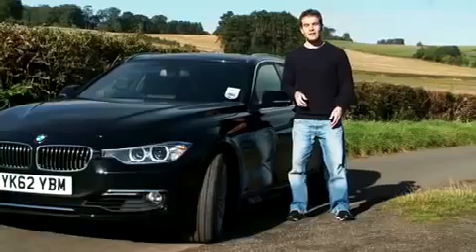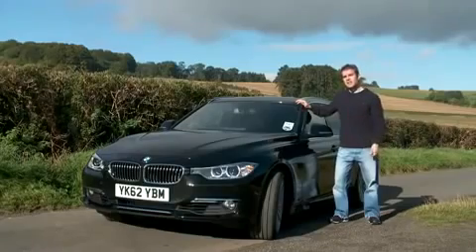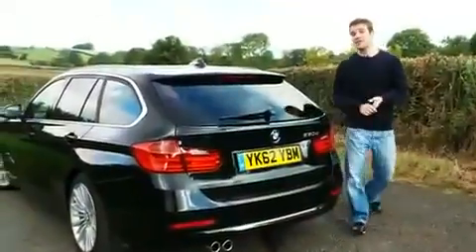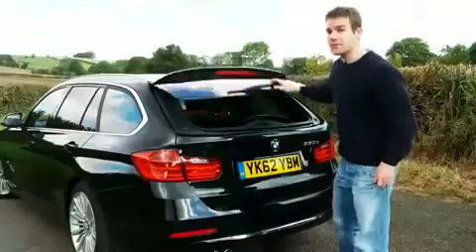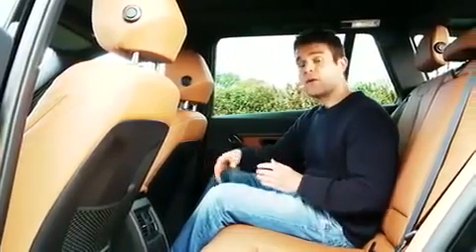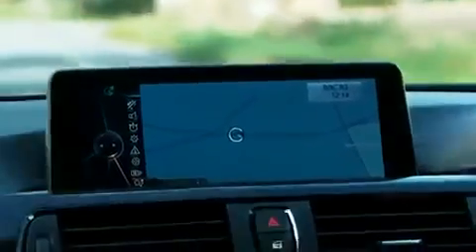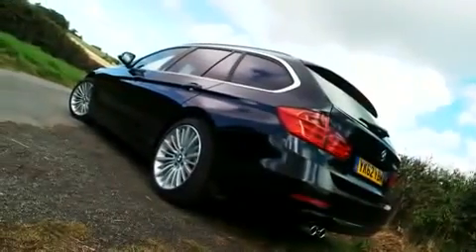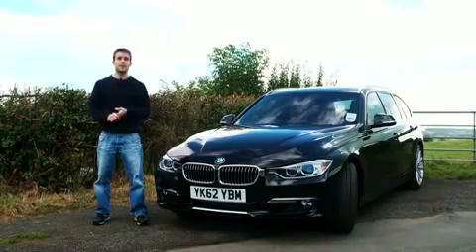2014 BMW 3 SERIES TOURING